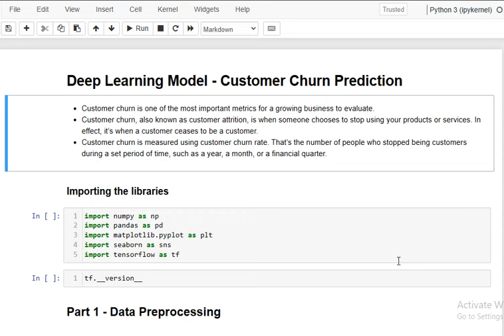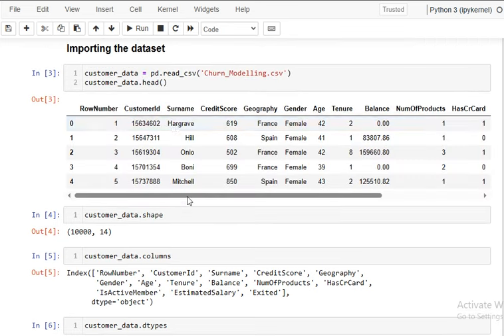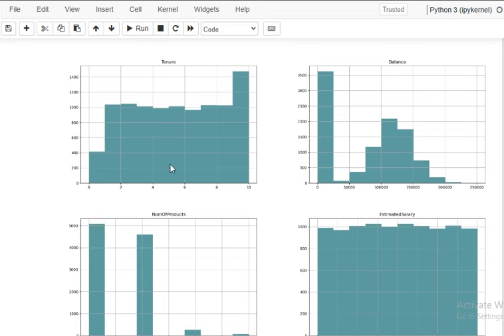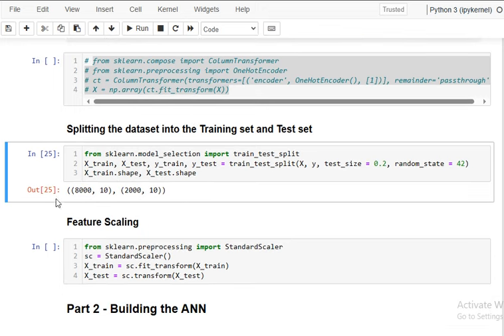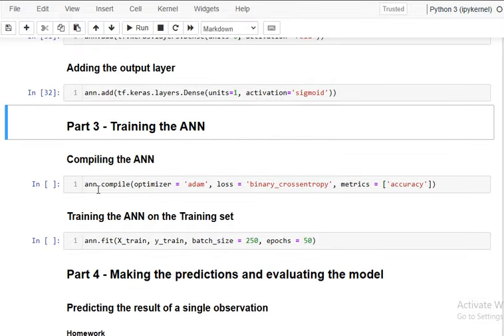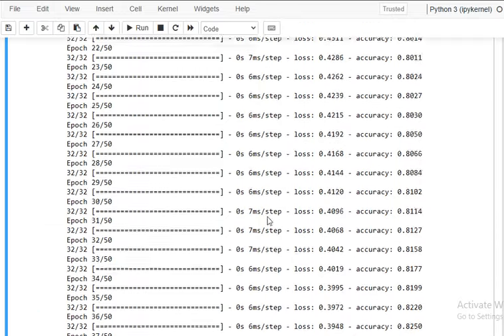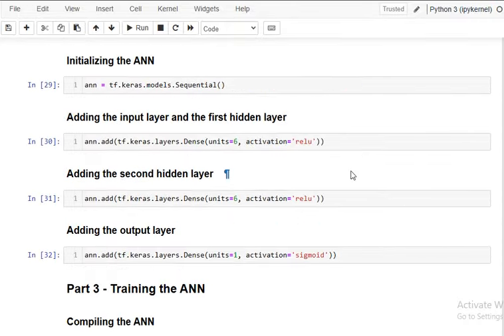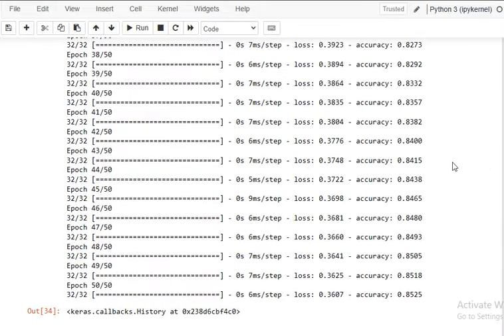End To End Machine Learning | Deep Learning [Customer Churn Prediction]artificialneuralnetwork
End To End Machine Learning Project | Deep Learning [Customer Churn Prediction]